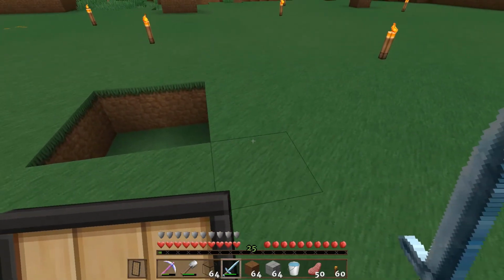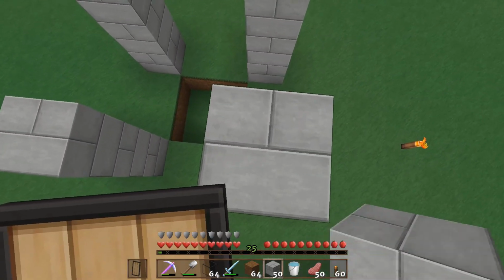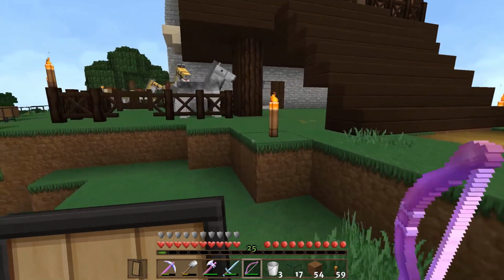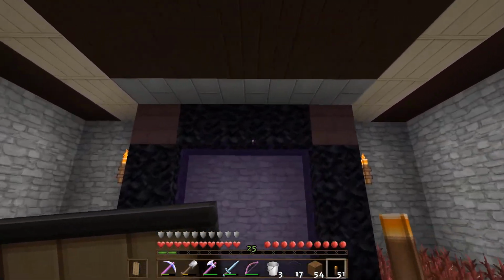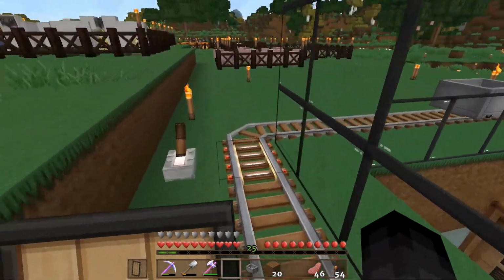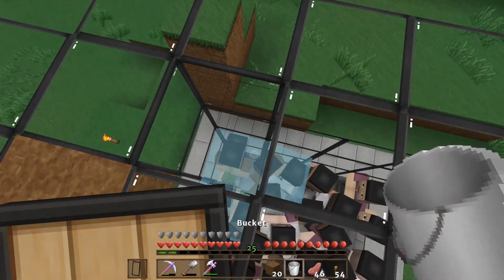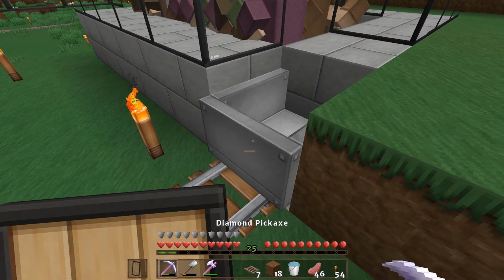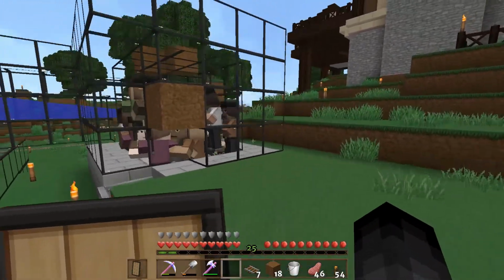Minecraft Initium S1E10 - Let's build an iron golem farm! | Let's Play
Complete with unruly villagers!